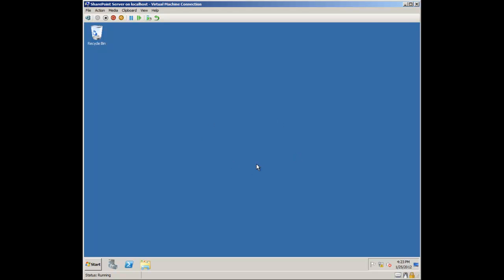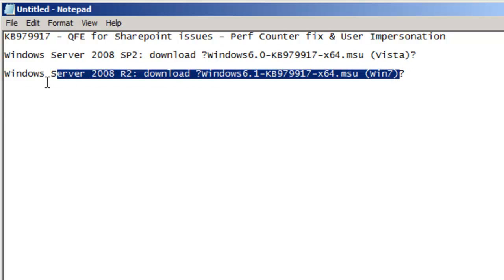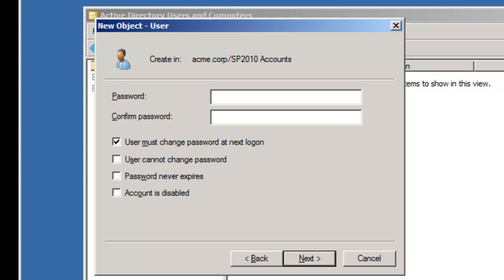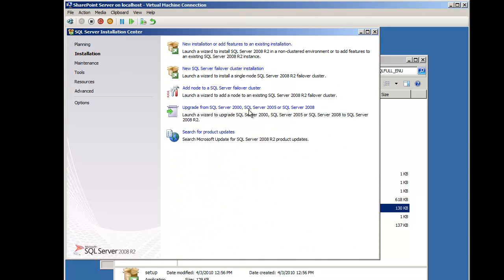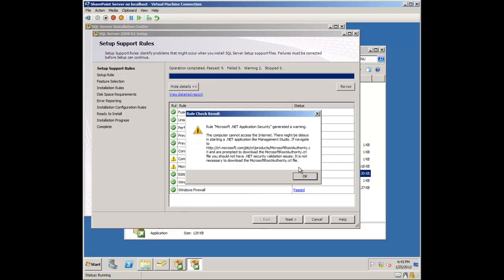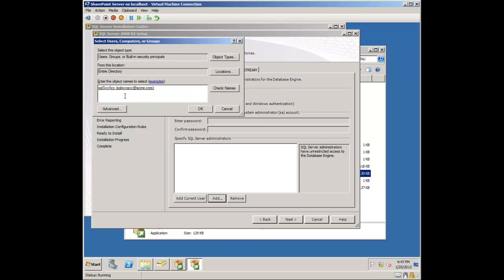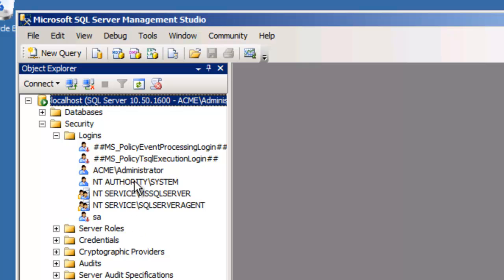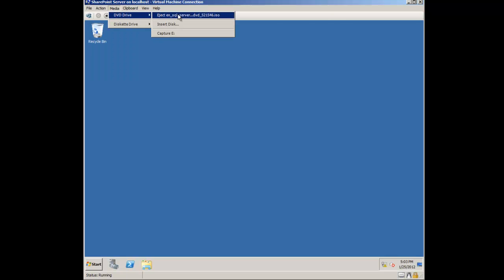Installing SharePoint 2010 Part 1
This SuperDale SnipIT will show you the first step in installing SharePoint.  This SnipIT focuses on the installation of SQL as the backend for SharePoint 2010